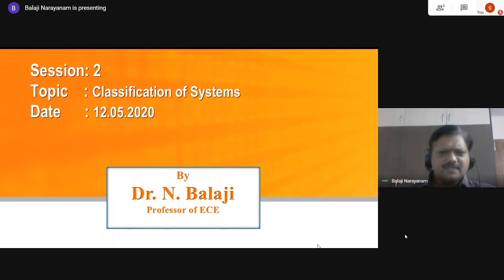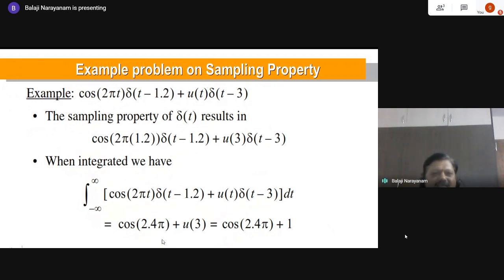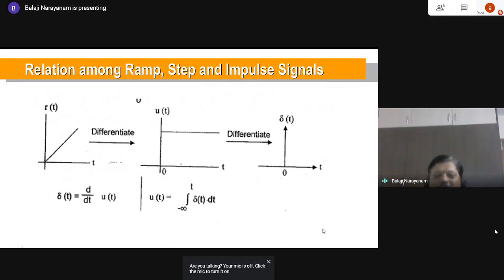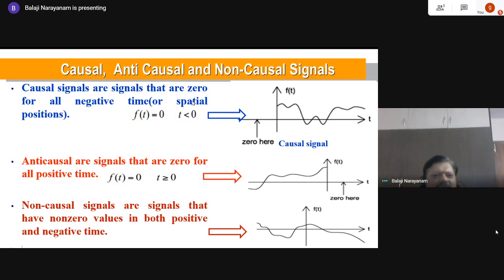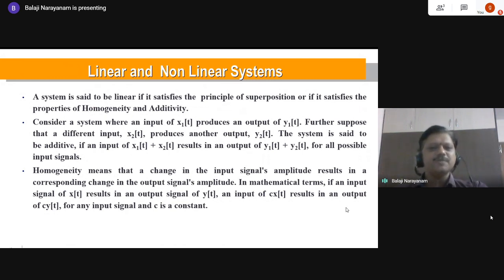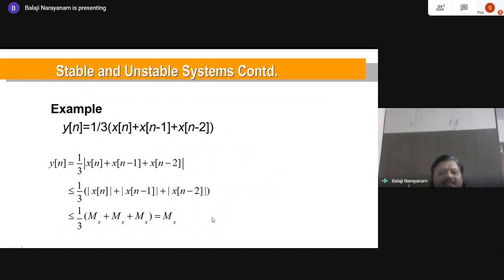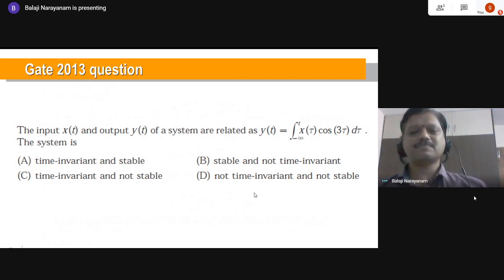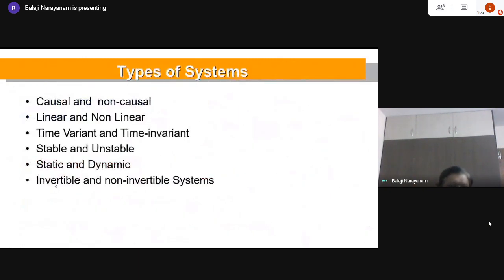GATE Class on Signals & Systems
Prof.N.Balaji delivering the Lecture